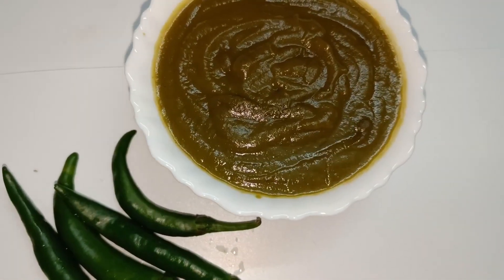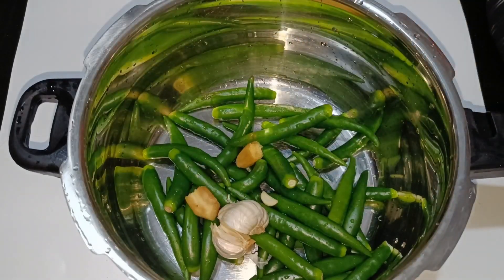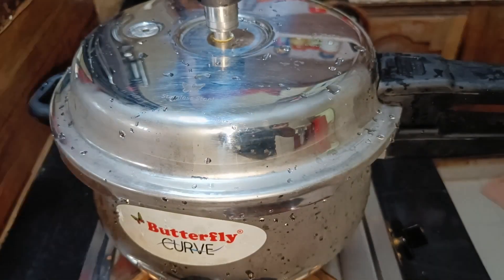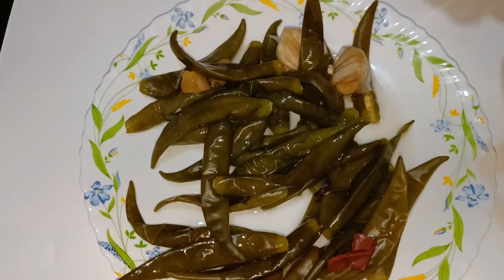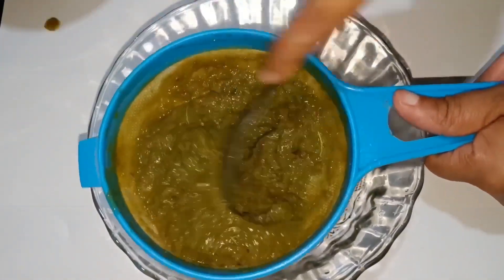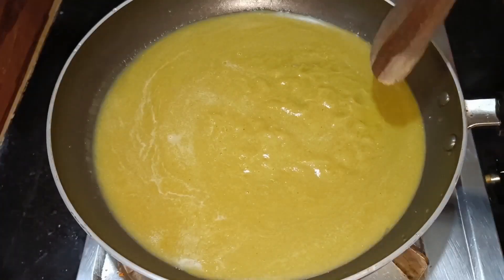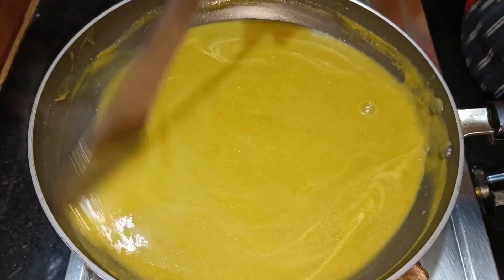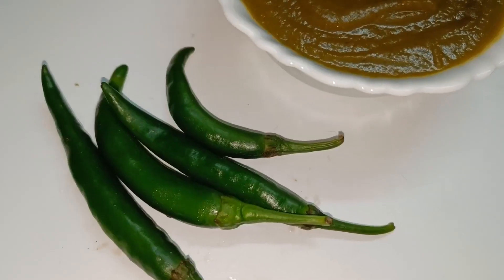Green Chilli Sauce ഈസി ആയിട്ട് വീട്ടിൽ ഉണ്ടാക്കാം...